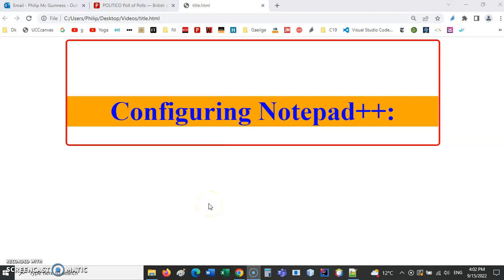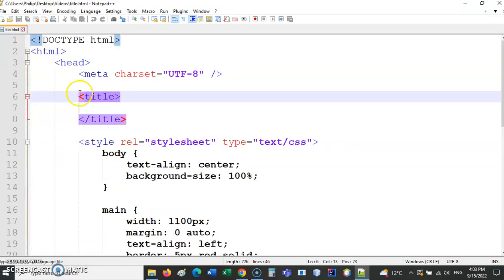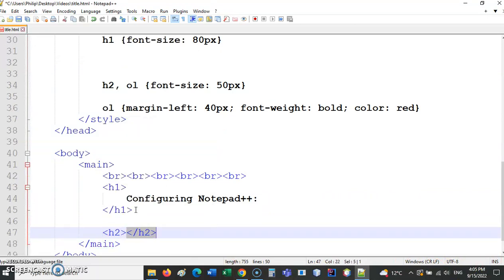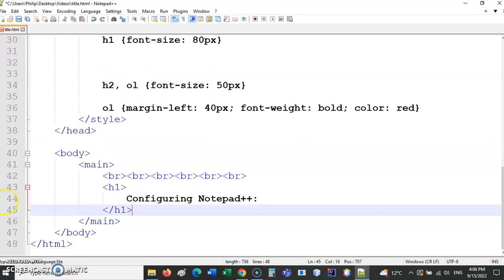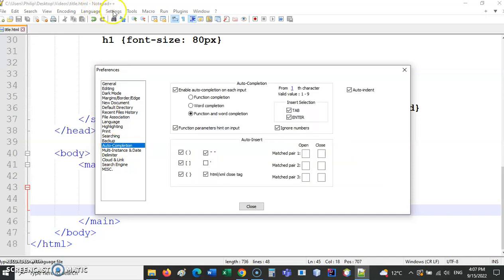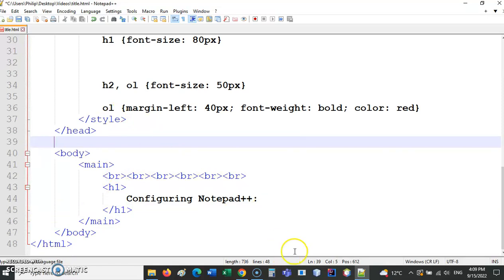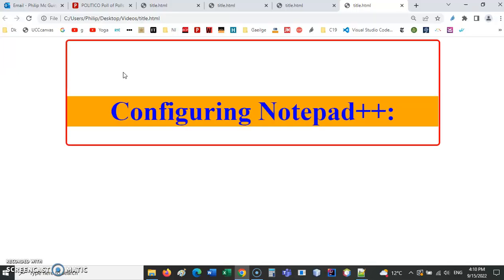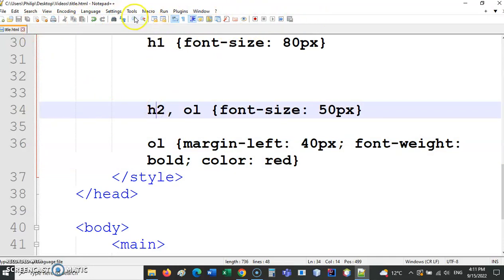Notepad++ Configuring: Auto-Closing of Tags and ({[, and Auto-Completion of Variables and Keywords.